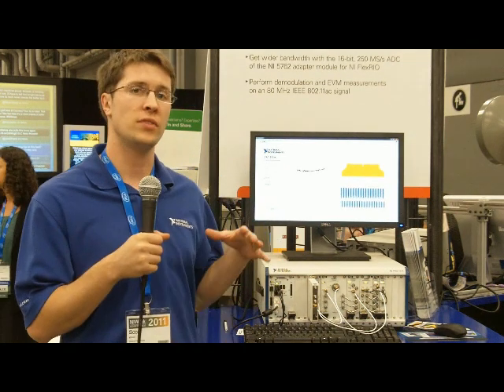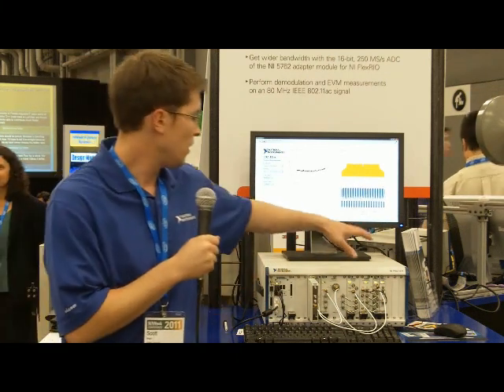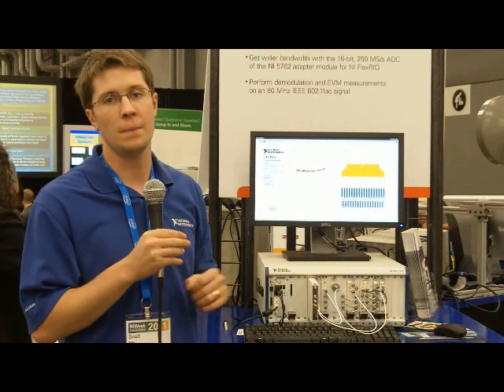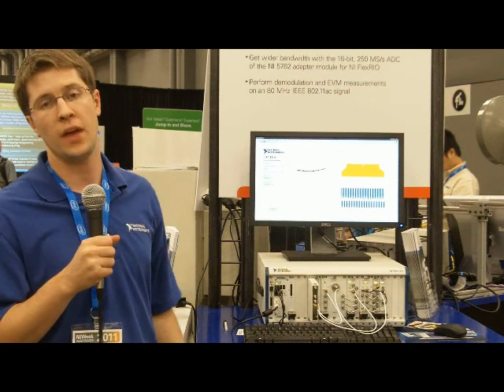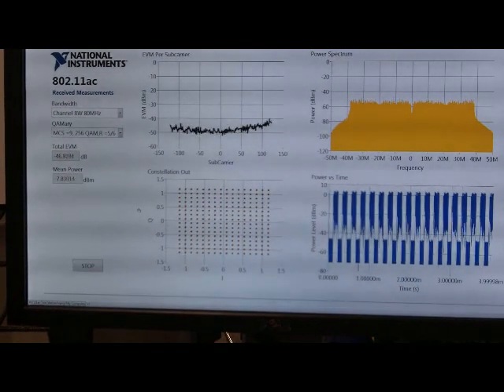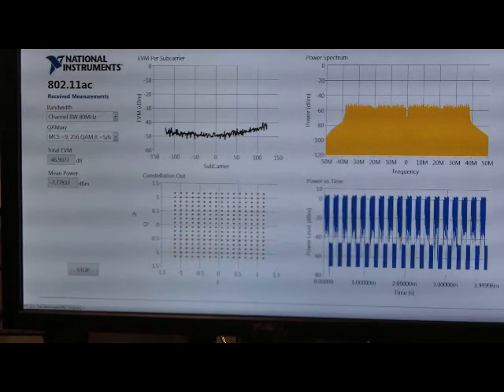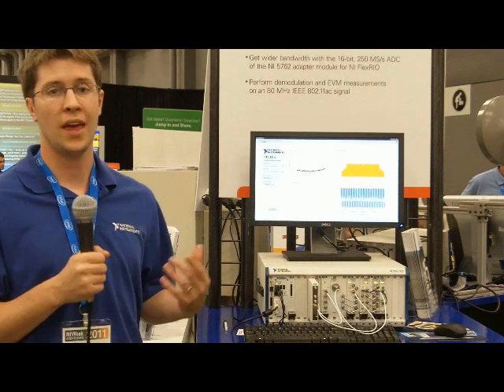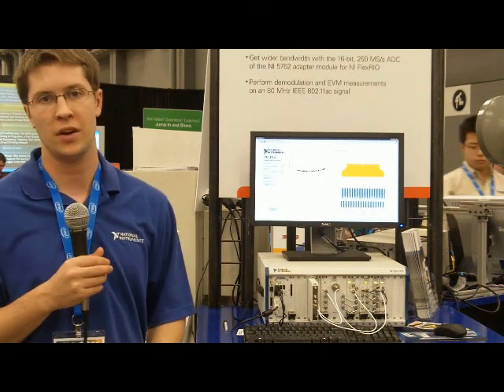Using NI FlexRIO to get 80 MHz of VSA Instantaneous Bandwidth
to learn more about National Instruments RF and Wireless technologies.

In this demonstration, we'll demonstrate an NI 5762 FlexRIO adaptor module working with the new NI PXIe-5603 downconverter to create a vector signal analyzer with 80 MHz of instantaneous bandwidth.